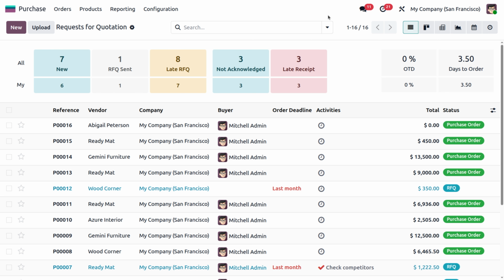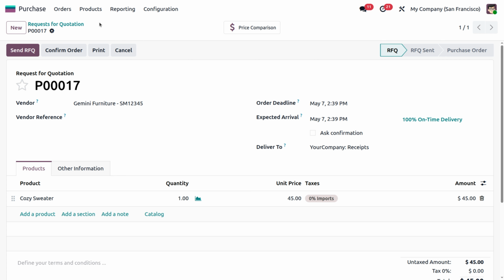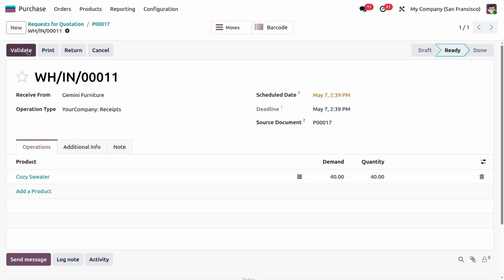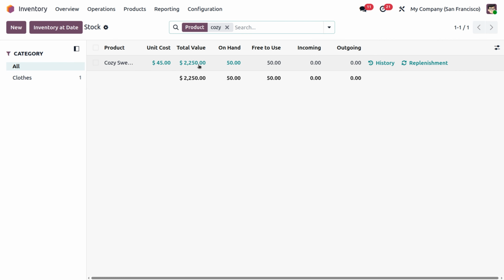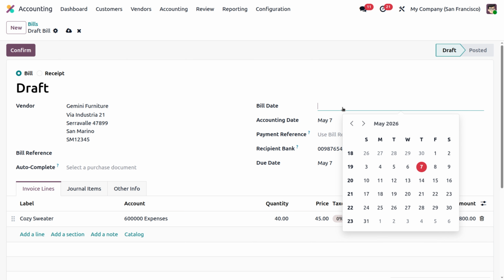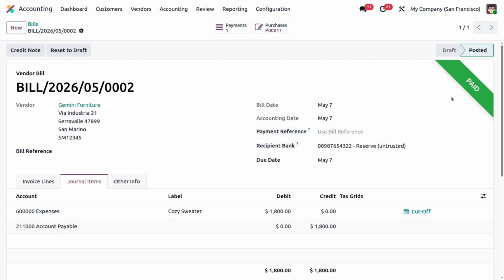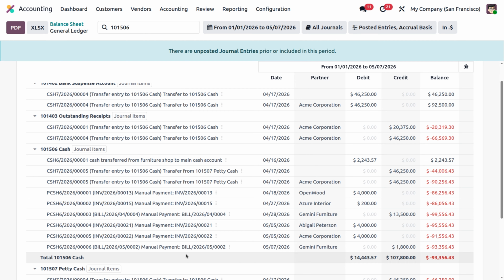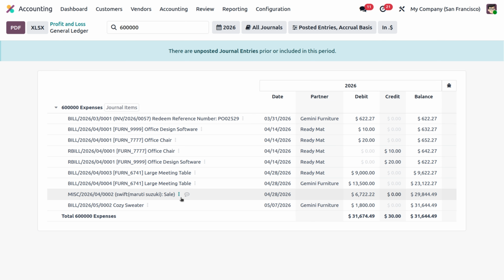How Purchases Affect Accounting in Odoo 19 (Step-by-Step) | Odoo 19 Functional Tutorials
Want to understand when and how purchases impact your accounting in Odoo 19? In this video, we walk through the complete purchase flow — from Purchase Order to Vendor Payment — and clearly explain where accounting entries are created.

Many users think creating a Purchase Order affects accounting, but that’s not true. This video breaks down each step and shows exactly when your financial records are updated.

In this video, you’ll learn:

Why Purchase Orders do NOT affect accounting

How stock receipt increases inventory value

How vendor bills create expenses and payables

How payments affect your cash or bank balance

Where to check the impact in Journal Entries, Balance Sheet, and Profit & Loss

This is a must-watch for Odoo users, accountants, and business owners who want a clear understanding of purchase accounting flow.